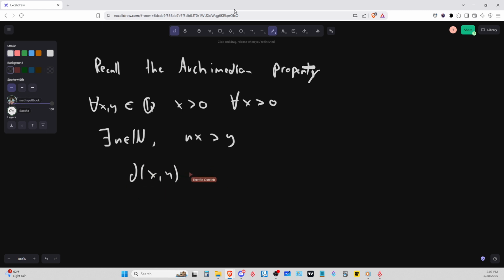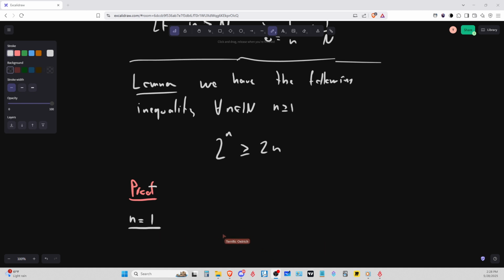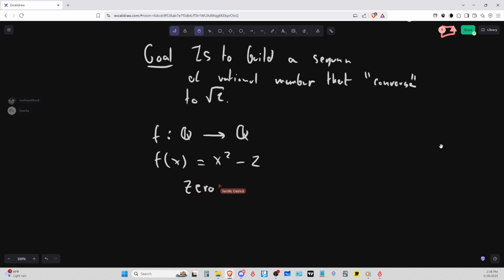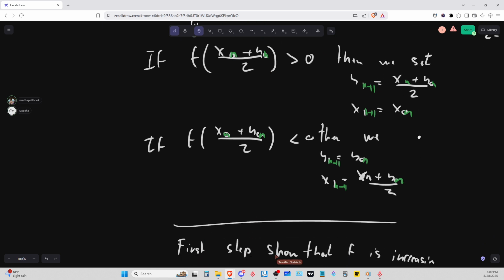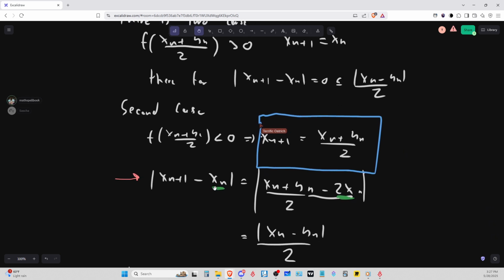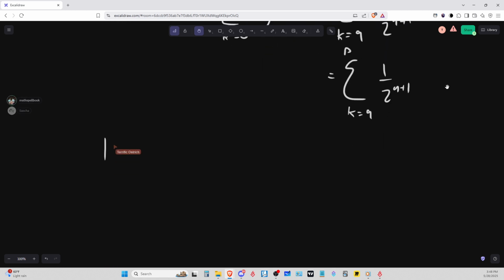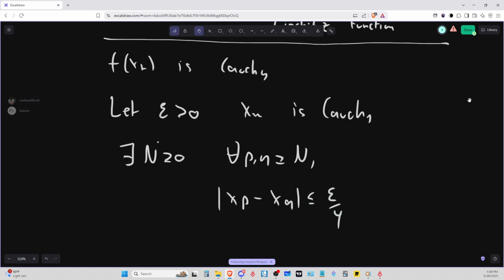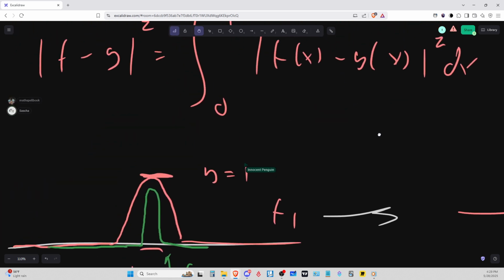Cauchy That Doesn't Converge With Sascha